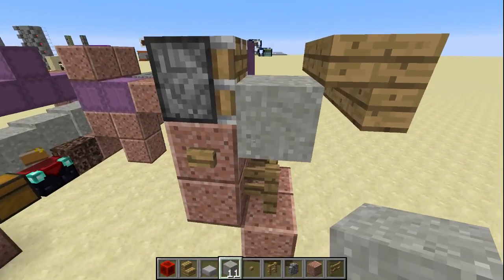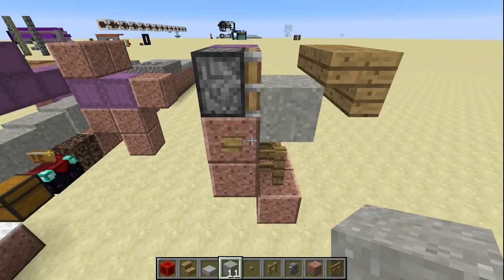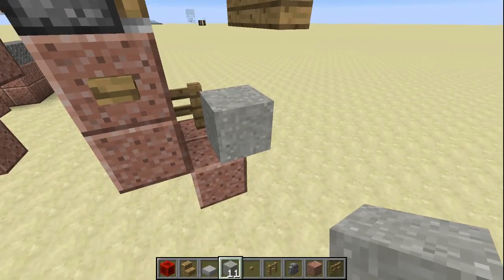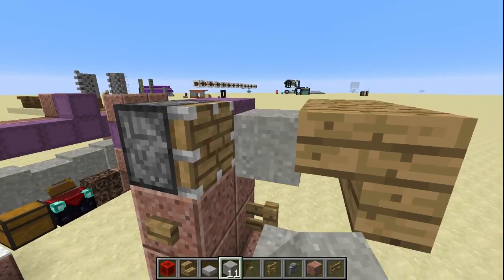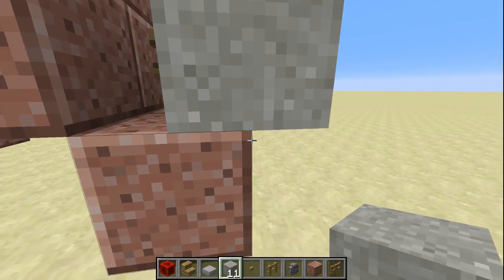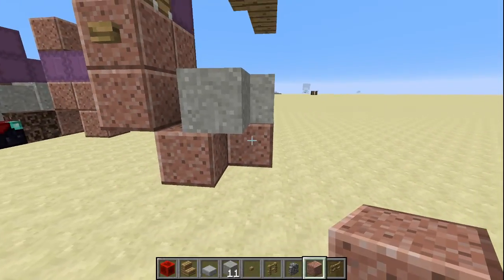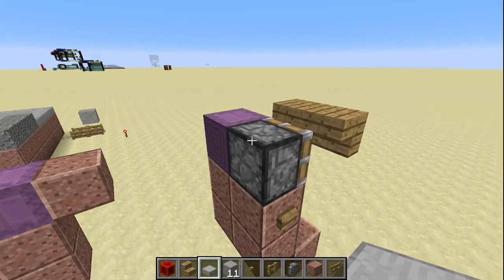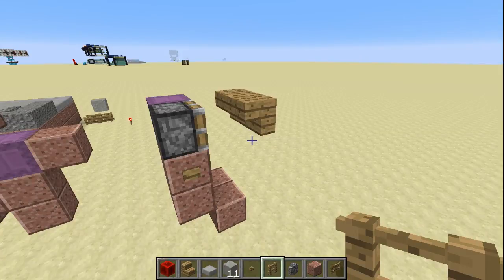Minecraft 1.12 Vertical Slab Placer With Piston (No Shulker Box)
How to place vertical slabs WITHOUT shulker boxes!